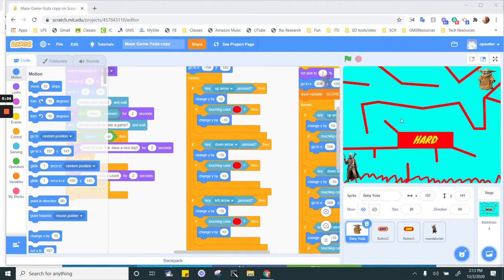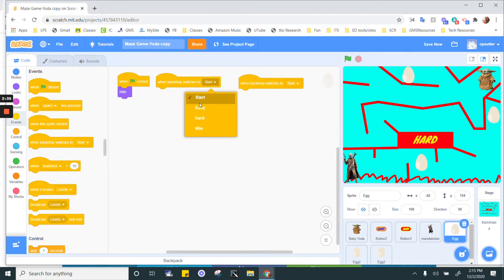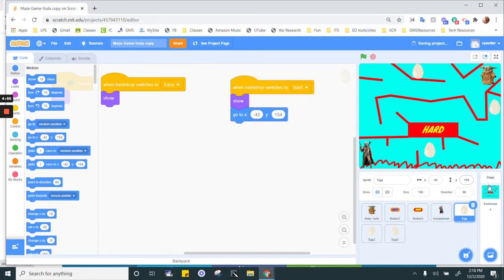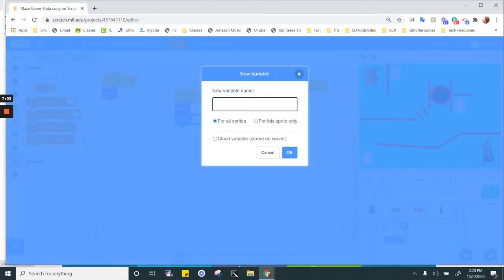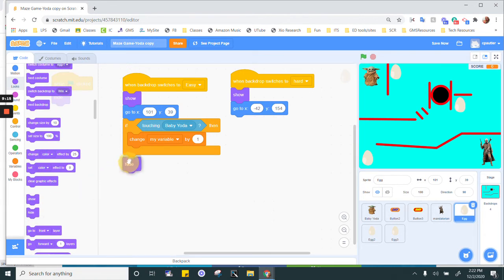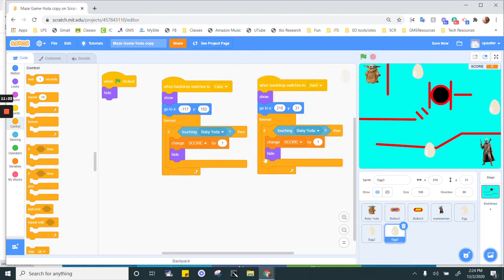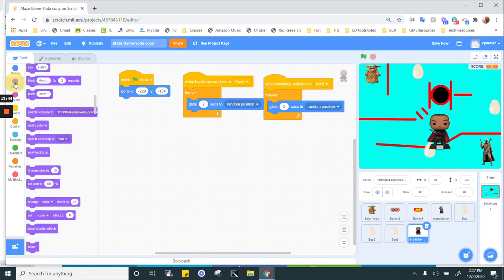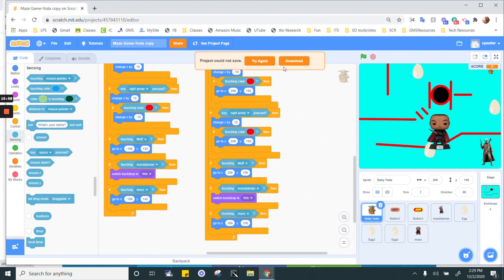Maze Game Project #6